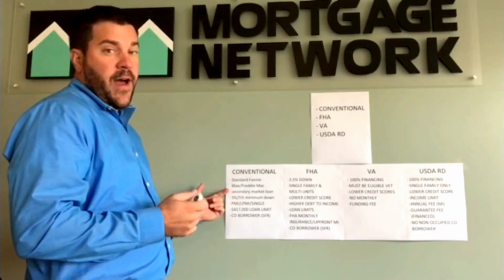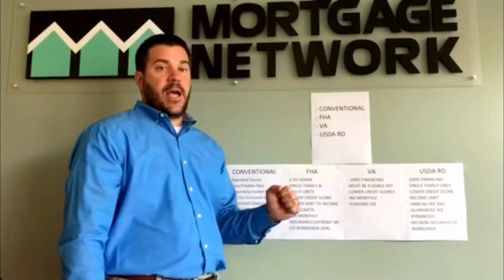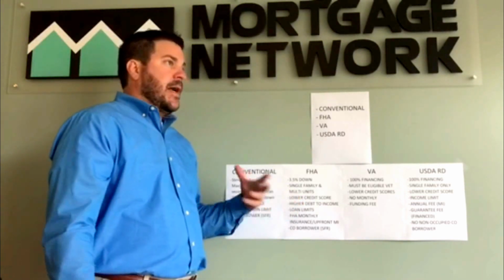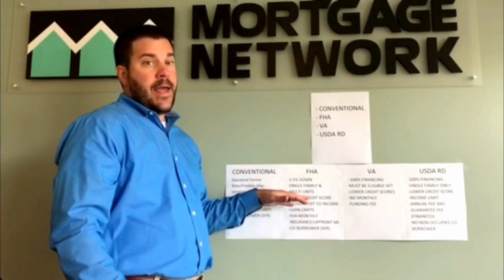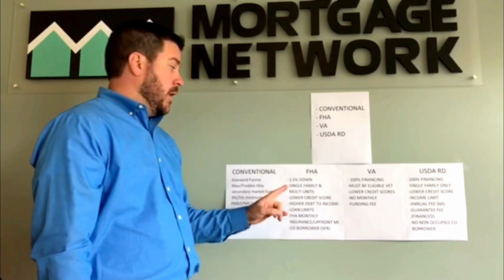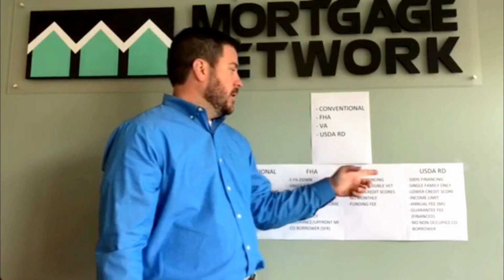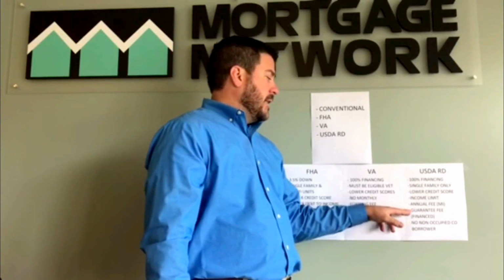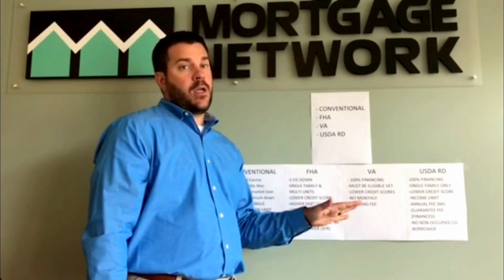The Four Main Loan Programs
Learn a little more about the four main loan programs.

Dean Gilbert
Branch Manager
NMLS #22845
Mortgage Network, Inc.
Corporate NMLS 2668
541 US Route 1
Freeport, ME 04032
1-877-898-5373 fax